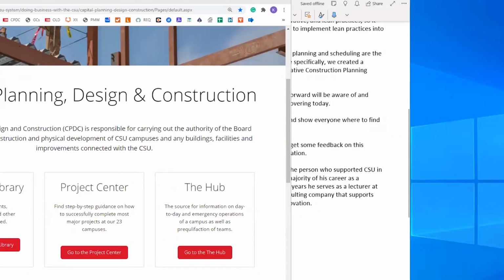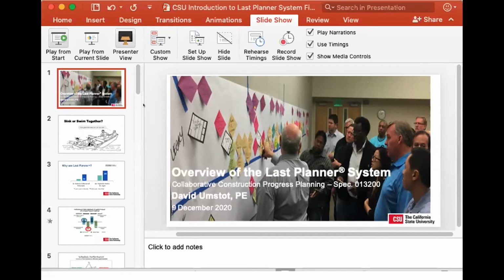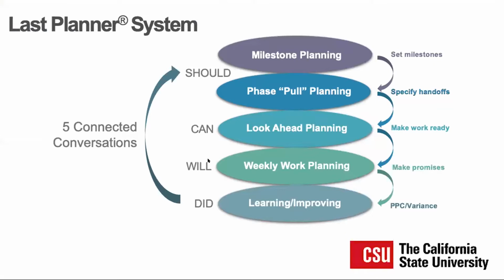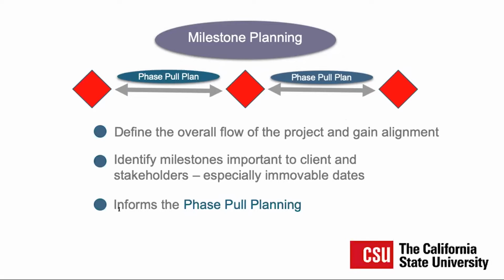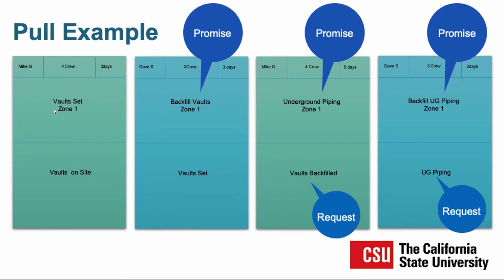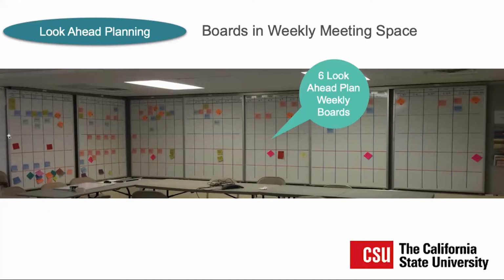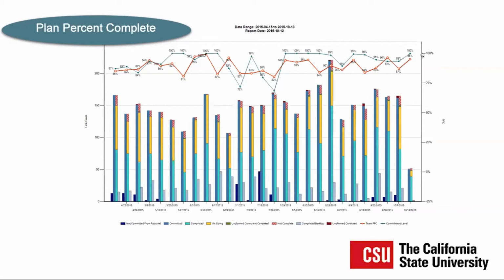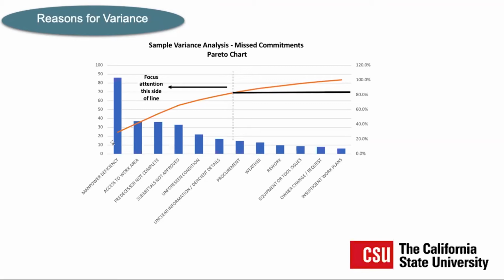CSU Lunch & Learn #1 - Collaborative Construction Planning Process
This training will introduce CSU’s Collaborative Construction Planning Process Pull Planning Process and Division 1 Specification. The specification is designed to incorporate production scheduling techniques to facilitate more efficient, transparent, and collaborative schedules that incorporate input from the “last planners”, the subcontractors, and trades doing the work. The training will enable the attendees to participate in and manage a project that uses a pull planning specification. You may have heard of the term “pull-planning” before, which is a component of the process that will be discussed.